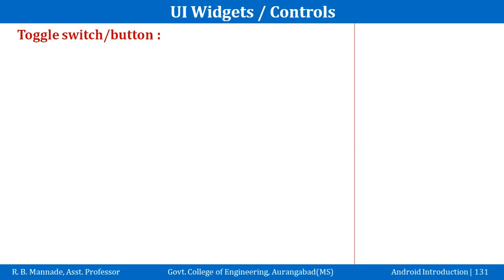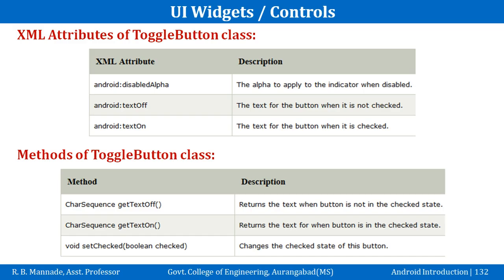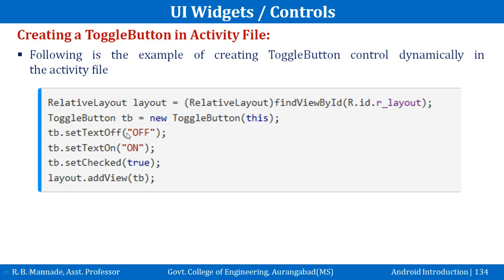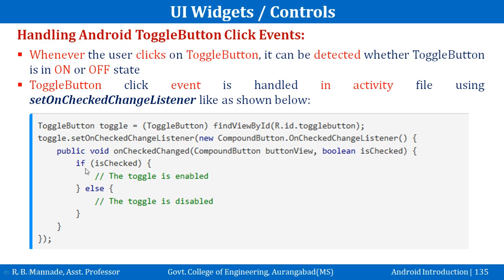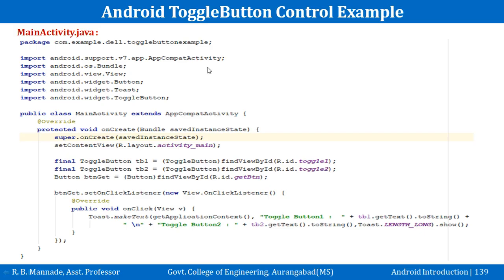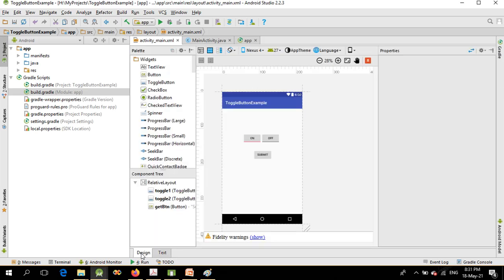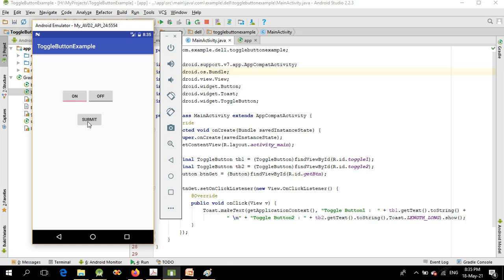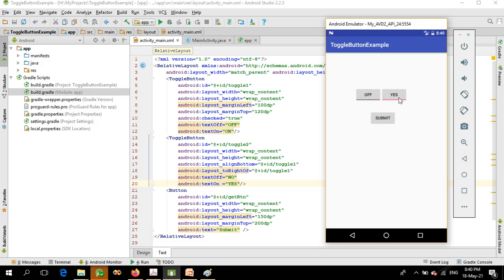17 Toggle Button